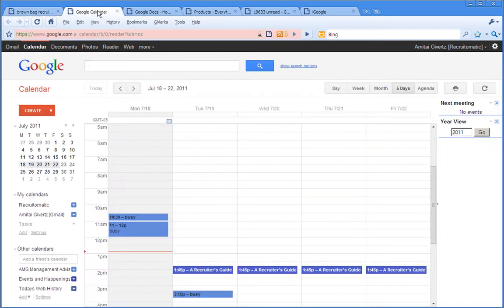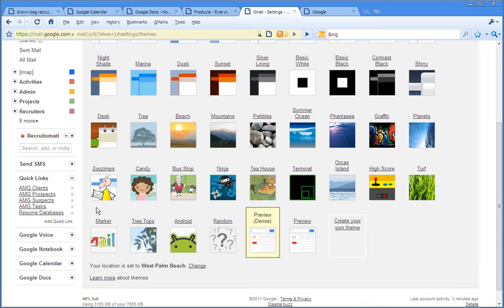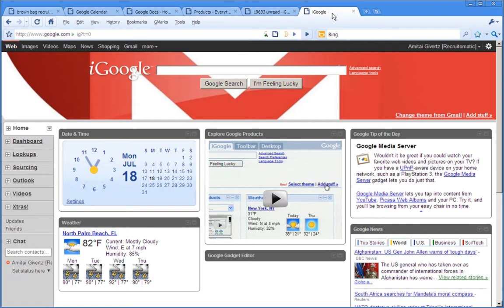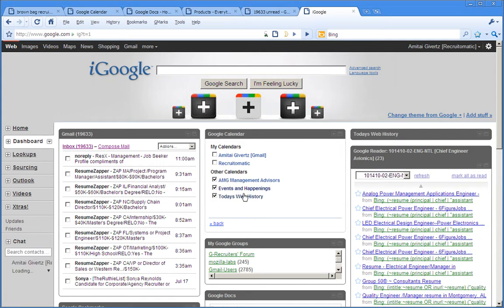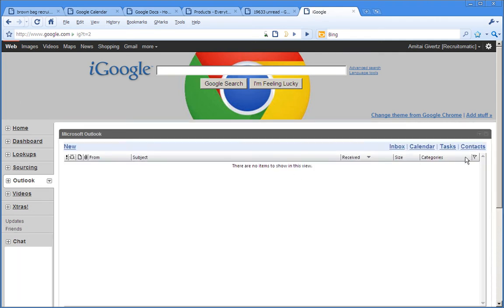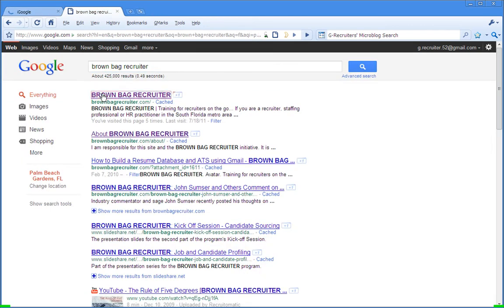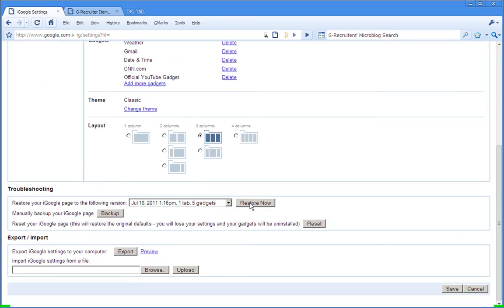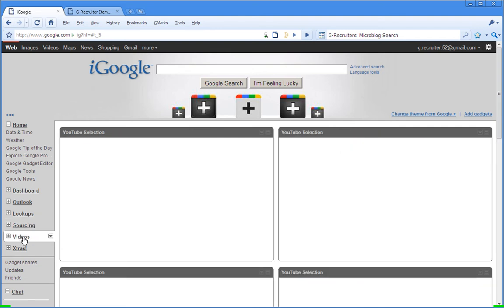Google Plus - Themes for iGoogle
New Google Plus-inspired themes for your iGoogle pages plus a step-by-step guide for uploading the latest templates for G-Recruiters.